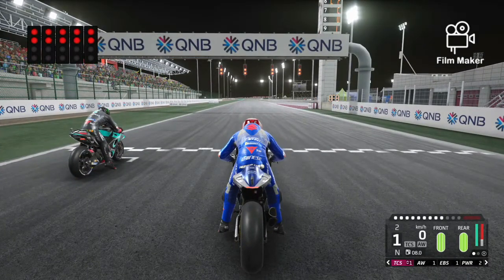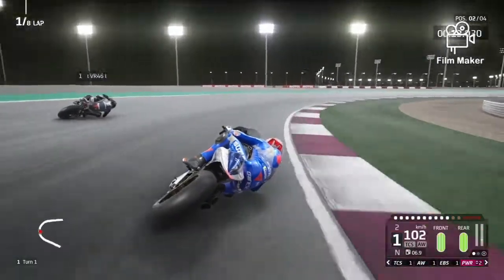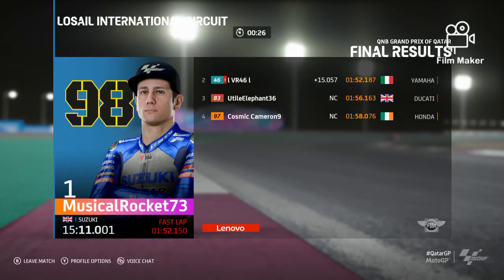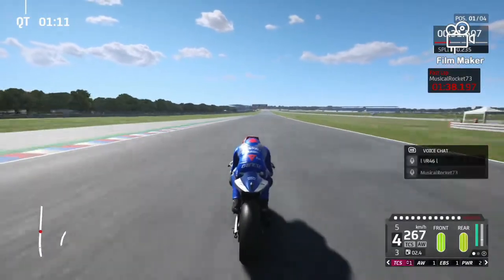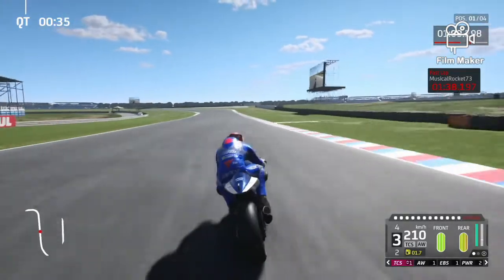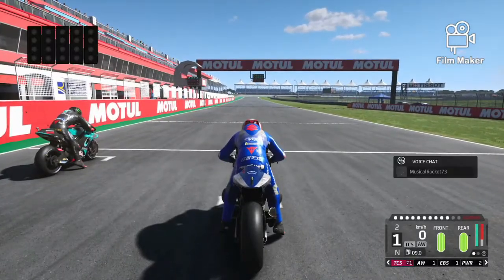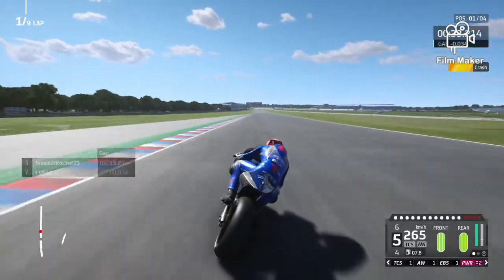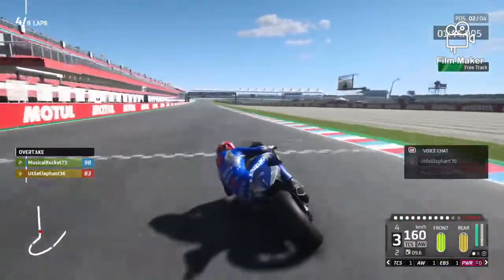FEL Motogp League Racing Highlights Round 1 and 2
MotoGP 20